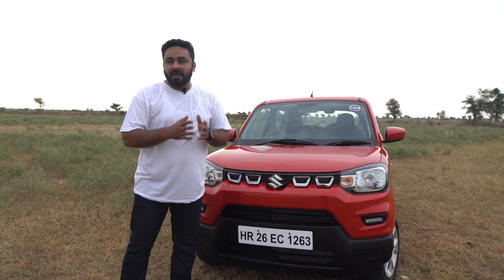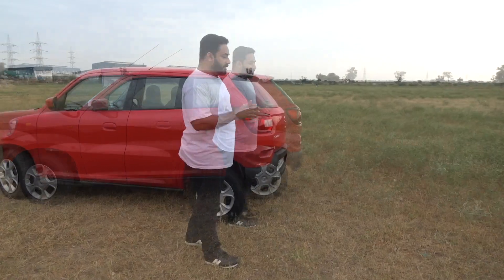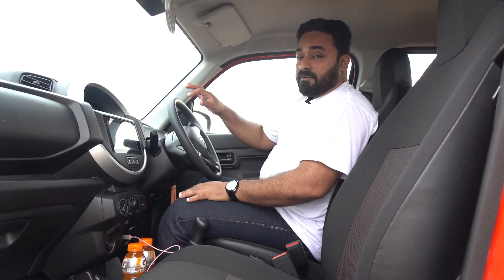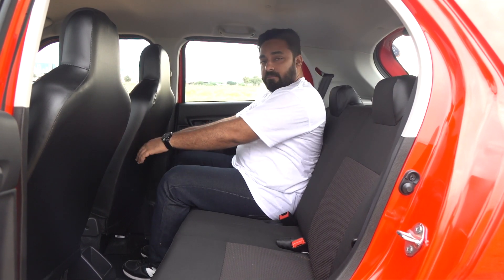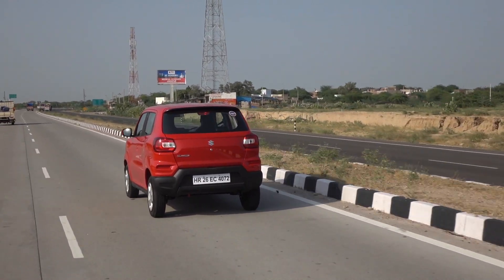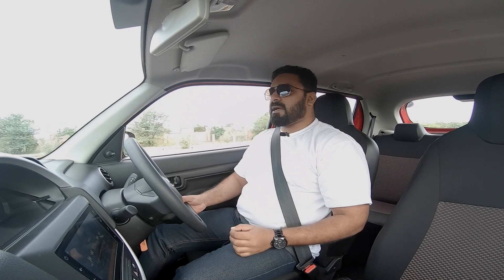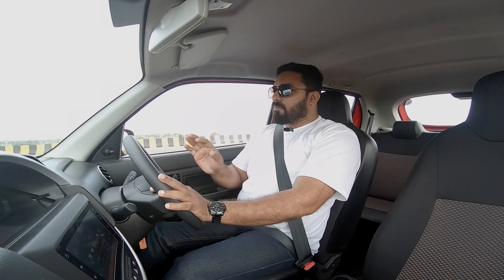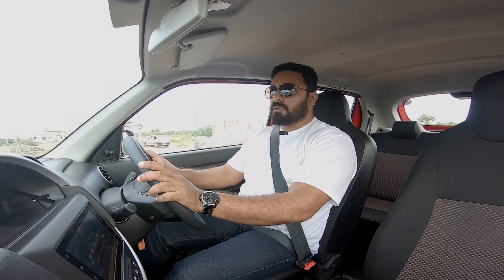Maruti S-presso | First Drive | Flywheel Automotive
... Maruti has launched the S-Presso in Indian market. This car has a SUV inspired design cues in a mini hatch layout. The price of the car ranges from Rs.3.69 - 4.91 Lakh(Ex-showroom). Under the hood the S-Presso has a KB10 1.0-litre petrol engine unit (BS6 compliant) which produces 68PS and 90Nm of torque. The S-presso is avail in both  5-speed manual 5-speed AMT variants.Watch our first drive report on the all new S-Presso and mark your valuable comments.